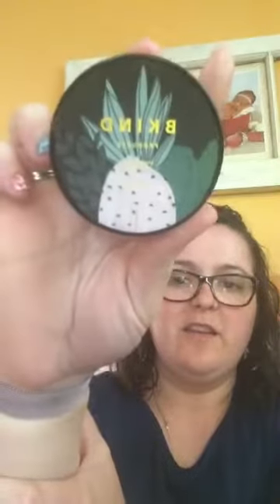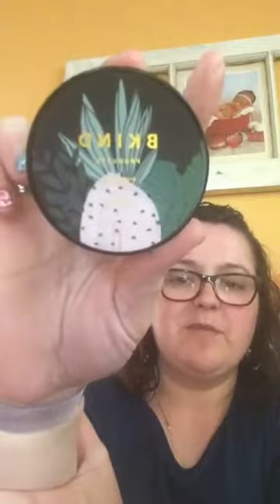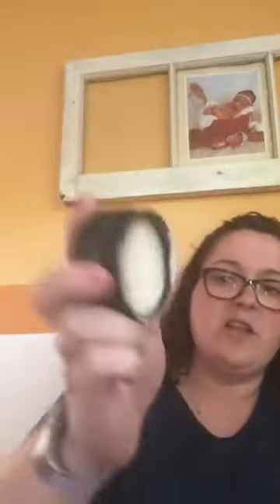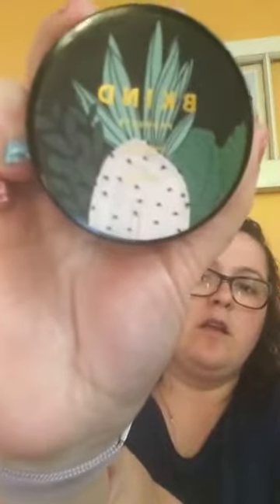tropical hand balm by bkind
Hand balm by bkind, an amazing product reviewed by Rose ,if you want some information about this product please contact us, don"t forget to like, share and subscribe, also find us on twitter, facebook and instagram